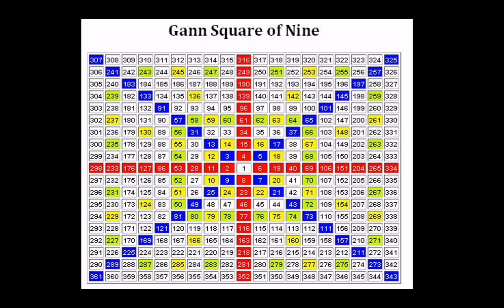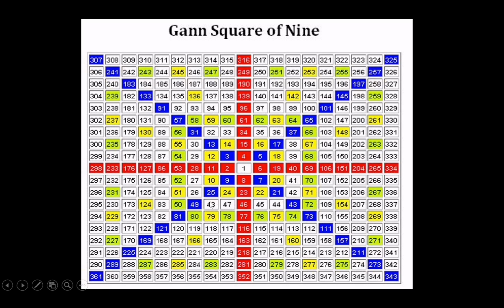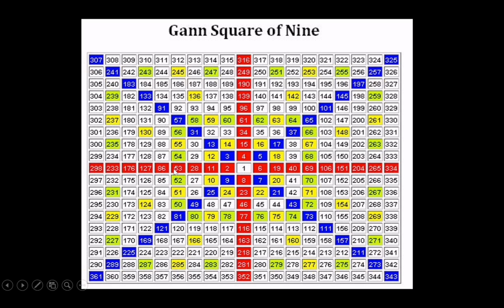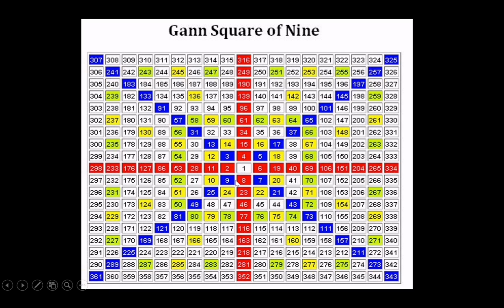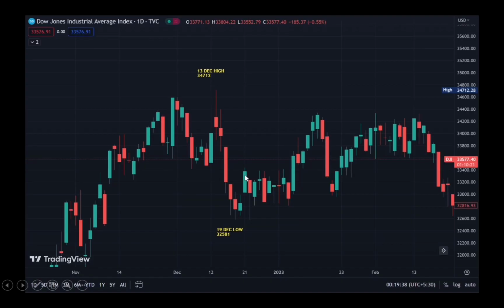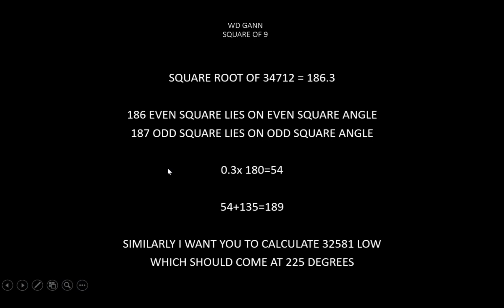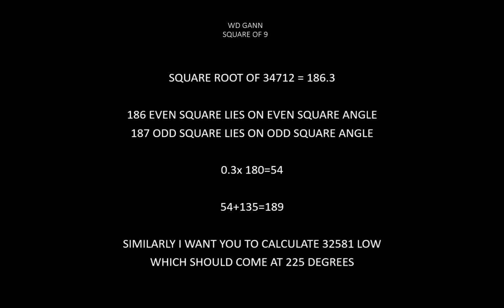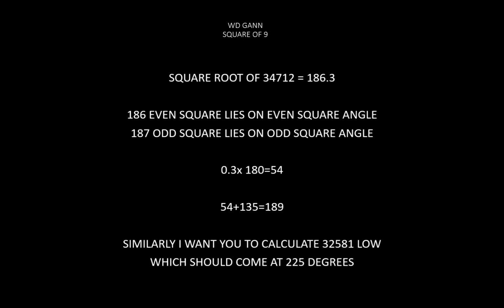WD Gann Square of 9. GANN LOV7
Hey everyone,  Ank here.
Welcome to the world of Gann Research.

This channel is dedicated to studying, questioning and researching the work of W.D. Gann.

My approach follows a simple principle:
SEE → READ → QUESTION → HYPOTHESIZE → EXPERIMENT → TEST → CONCLUDE → DOCUMENT → REPEAT
The goal is not to start with an answer and search for evidence to support it.
The goal is to start with information, develop a hypothesis, test it, and allow the evidence to determine the conclusion.

Remember:
This journey is meant to develop you.
Don't become hasty or attached to the outcome you want to find.
The objective is not simply to arrive at an answer.
It is to develop the ability to observe, question, experiment, think independently and change your understanding when the evidence demands it.

Build yourself first, and then reach the outcome — not the other way around.